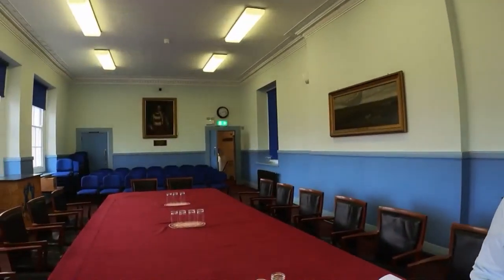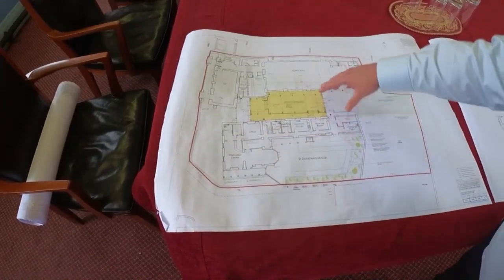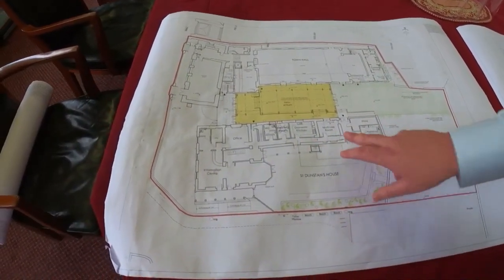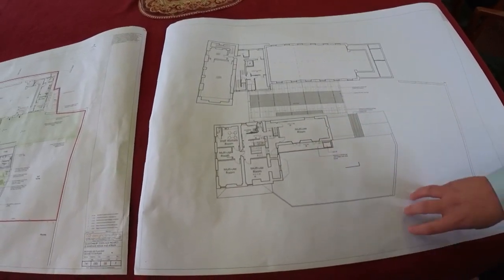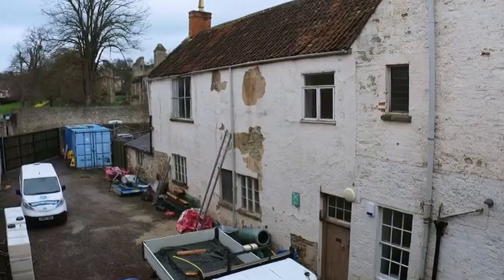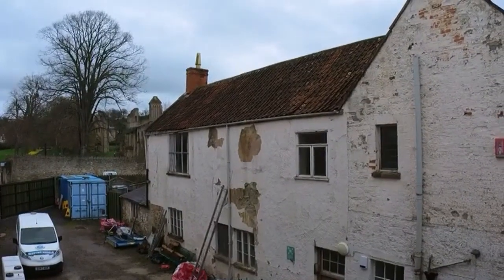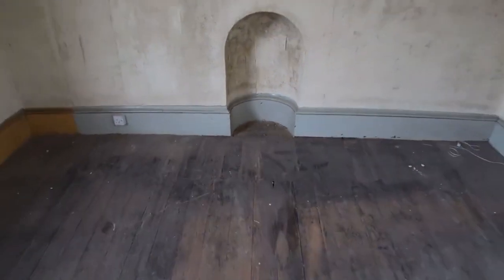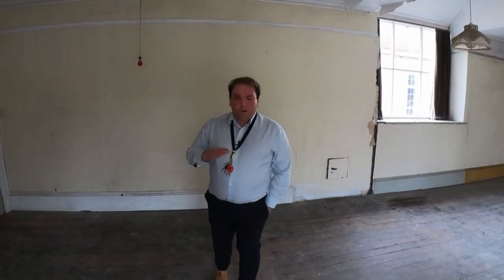St Dunstan's House Glastonbury town deal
In todays video we meet with Glastonbury Town Clerk Connor Ogilvey and are shown around St Dunstans house to see just how much work needs to be done and hear how it will function when completered